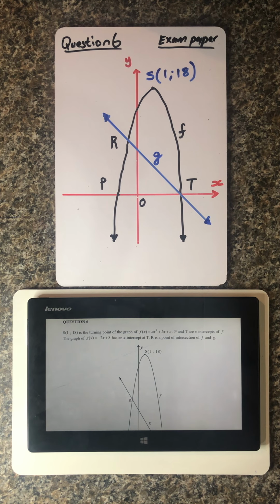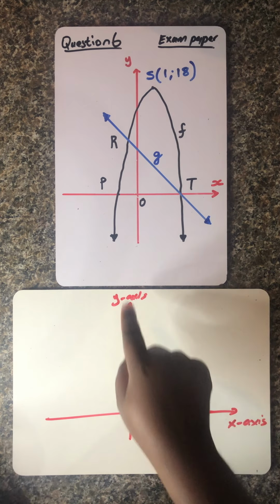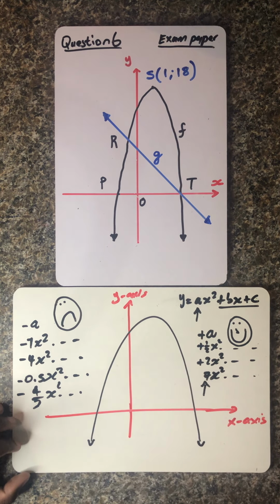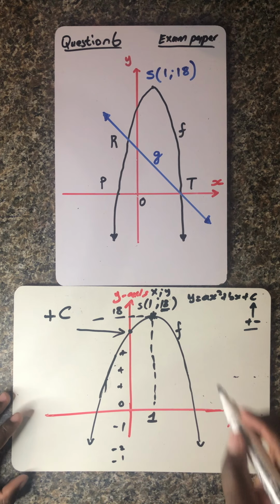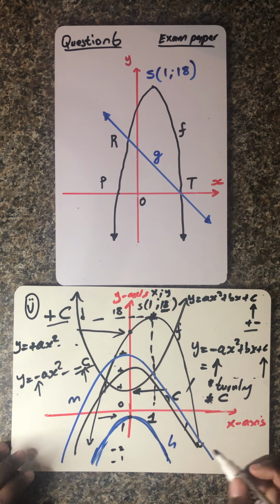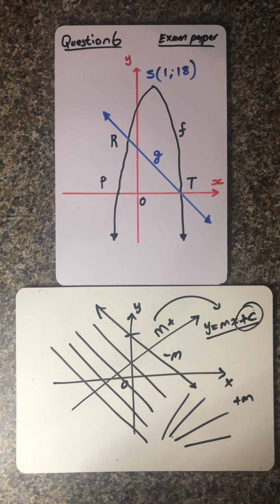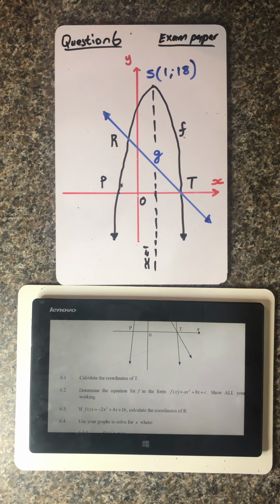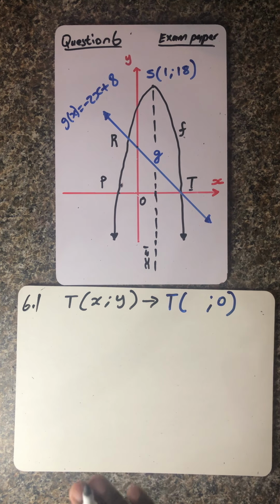Part 1 | Functions | Tips & tricks by best student with distinctions including Mathematics 💥